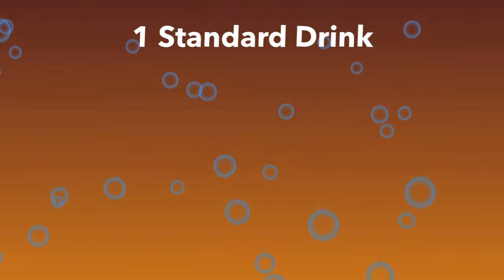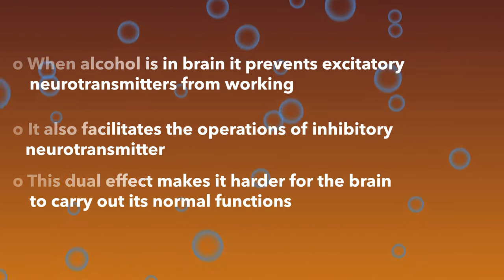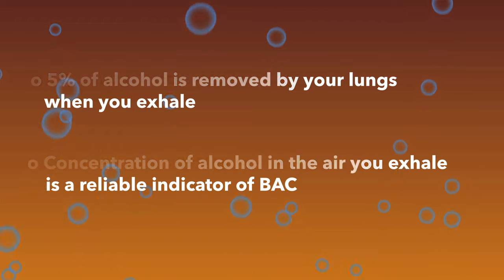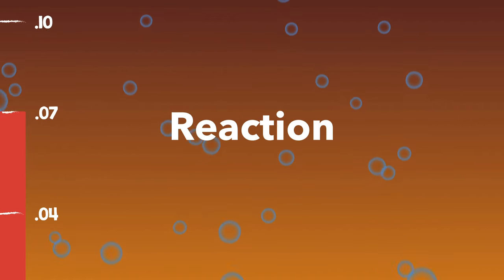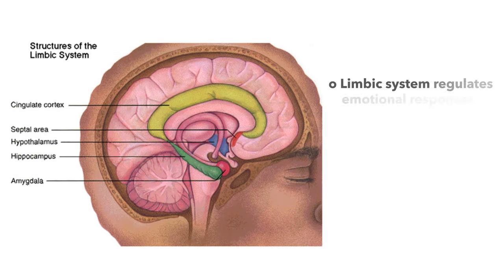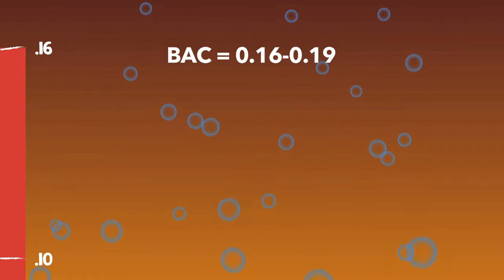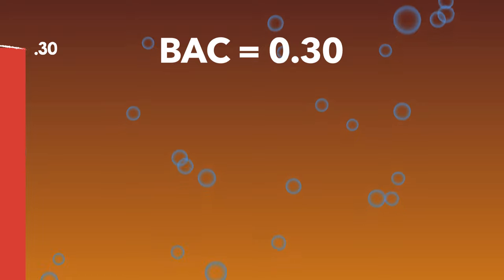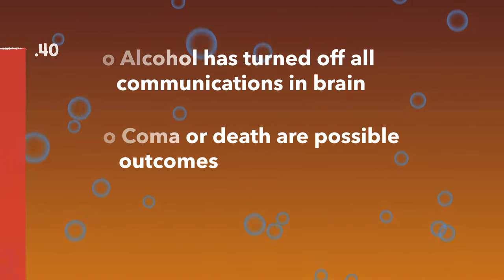LEARNING MODULE Blood Alcohol Concentration: Alcohol's Story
Do you often find yourself asking these questions? What does 'one standard drink' mean? How does alcohol affect the nervous system? What happens to different body systems as BAC increases? You've come to the right place.